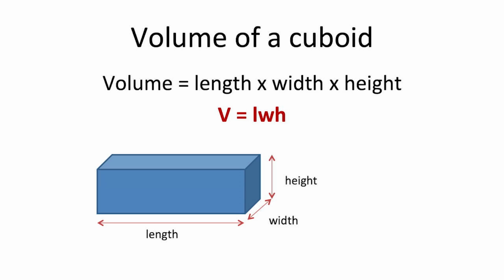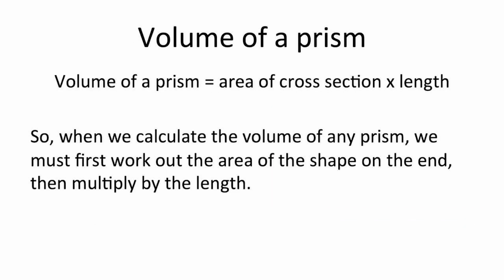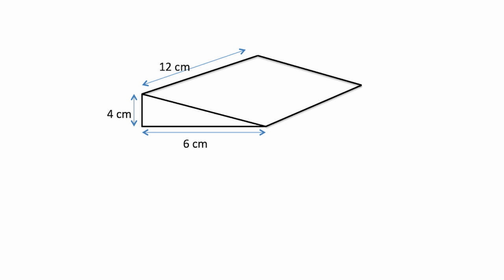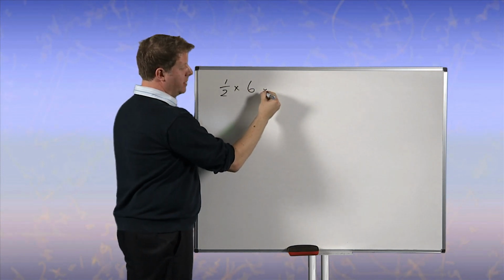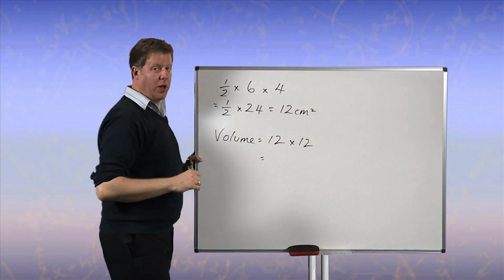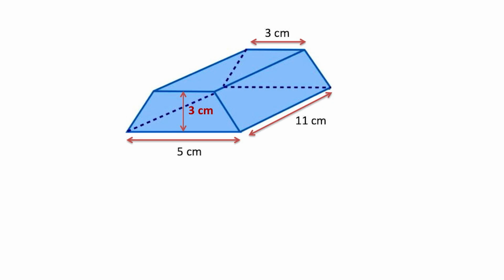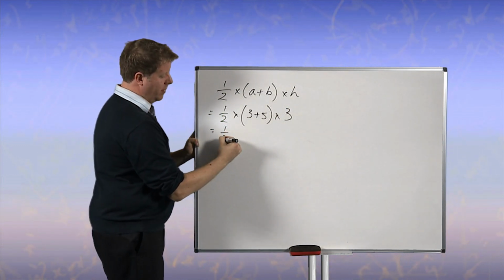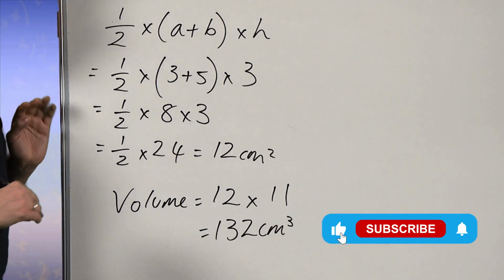IGCSE/ GCSE Maths: Finding the Volume of a Cuboid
Struggling with volume calculations? We’ve got you covered! Learn how to quickly and easily calculate volume of a cuboid with this step-by-step tutorial.

Pause, rewind, and replay as many times as you need - mastering maths has never been easier with Learners Cloud!

Learners Cloud offers high-quality, curriculum-aligned video lessons and test prep tools designed to help students excel in Maths, Sciences, and English – anytime, anywhere.